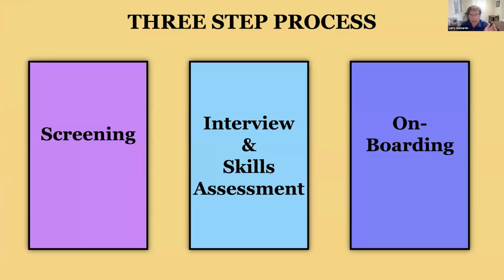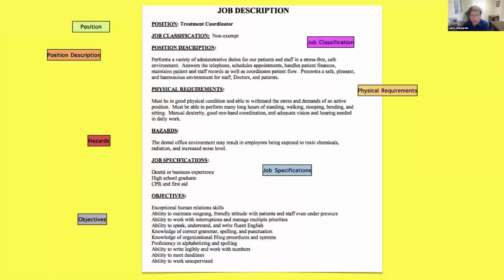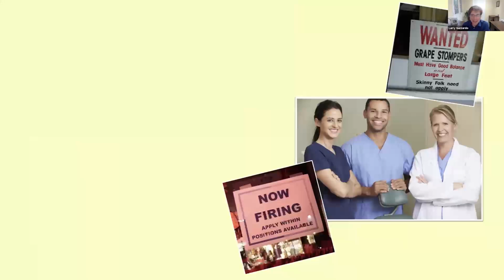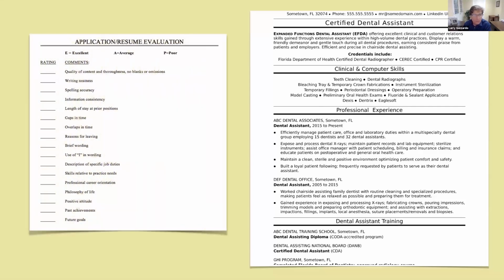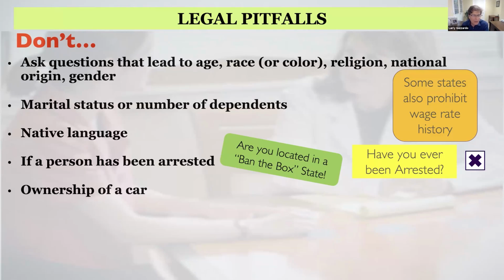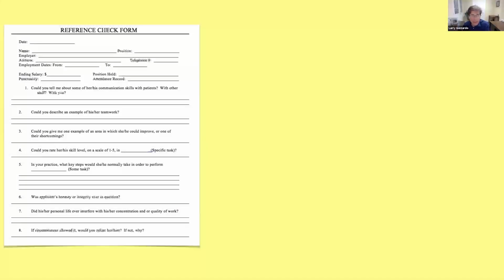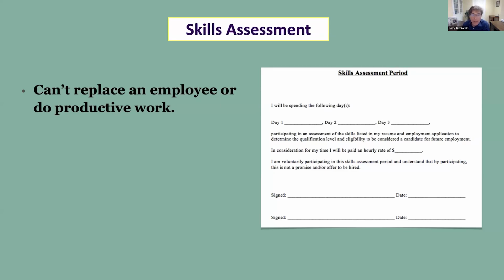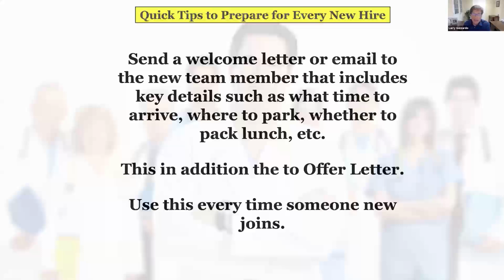How to Hire Dental Practice Employees 🤝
How to Hire the Right Dental Team: Best Practices for Building a Successful Practice | Free Webinar Replay

Struggling to find and retain the right dental team members?

You're not alone. In this must-watch webinar, dental hiring expert Larry Guzzardo shares proven strategies to help dentists and office managers overcome common hiring challenges and build a high-performing team that stays.

Whether you're hiring a dental assistant, front office coordinator, hygienist, or associate dentist, this session covers what you need to know — from crafting job postings that attract top talent to mastering interviews and onboarding.

🎯 In this webinar, you’ll learn:

How to define the right role and responsibilities before you hire

What to include in a dental job posting to attract qualified applicants

Red flags to watch for during the interview process

How to evaluate candidates for long-term cultural fit

Tips to reduce turnover and boost team morale

💼 Perfect for:
Dentists, practice owners, office managers, and anyone responsible for hiring in a dental practice

✅ Watch now to take the guesswork out of hiring and start building a dental team that drives your practice forward.